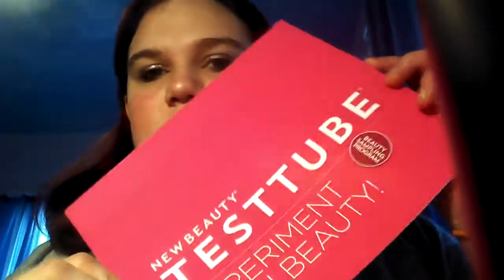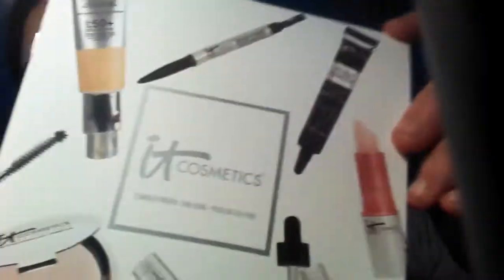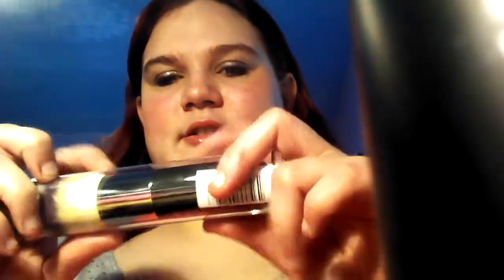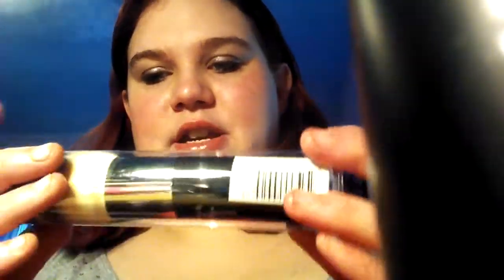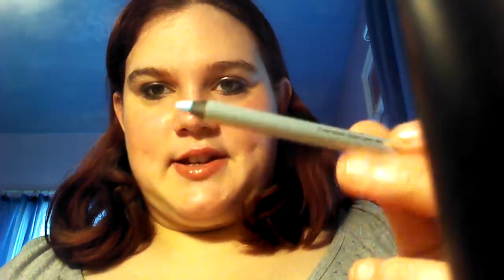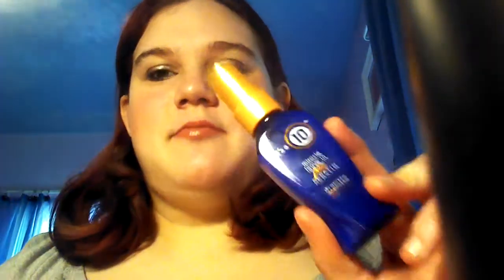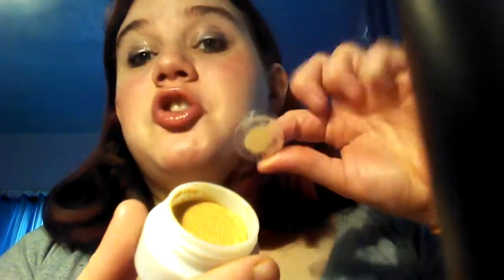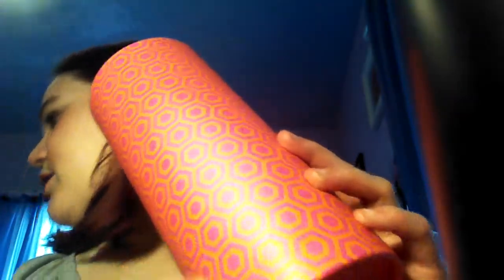New Beauty Test Tube Fall/Winter 2013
New Beauty Testtube is a bimonthly subscription service that focuses more on skin care than makeup. It costs $29.99 + shipping and comes jam packed with deluxe and full-sized products from well-known brands, along with the New Beauty magazine. Sometimes they even include a pouch of bonus goodies!